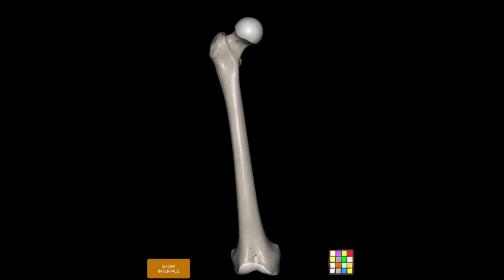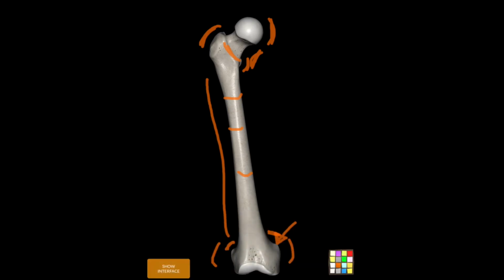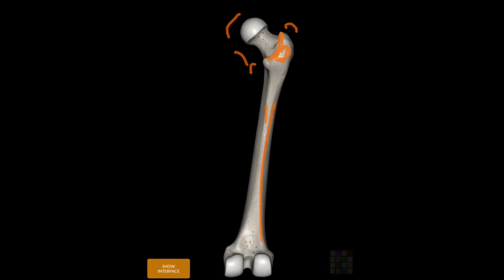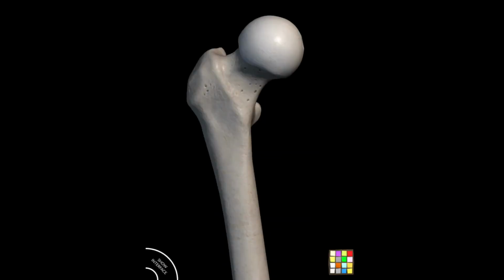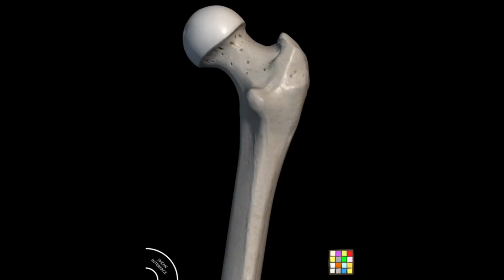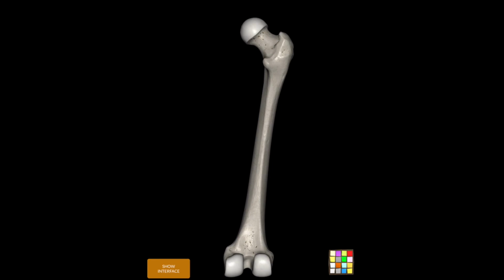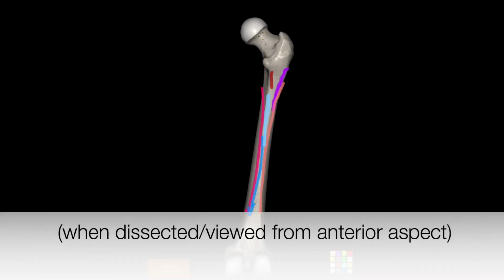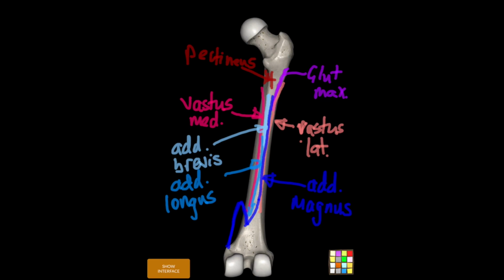(Almost) all you need to know about the femur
Anatomy of the femur - parts, features, articulations, some muscular attachments